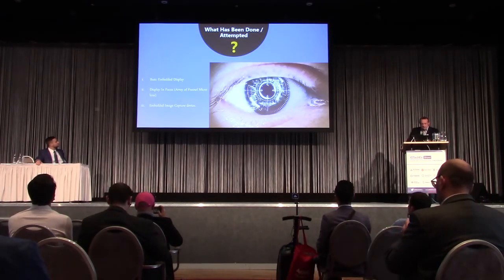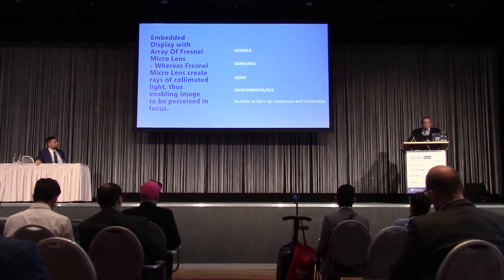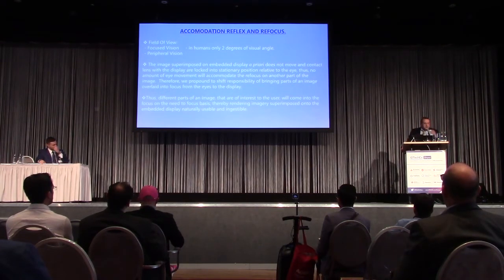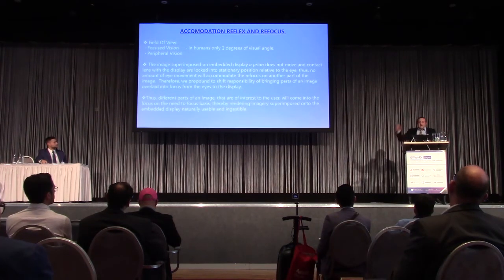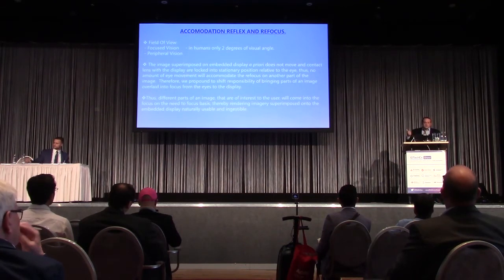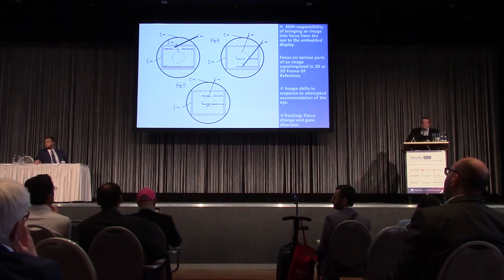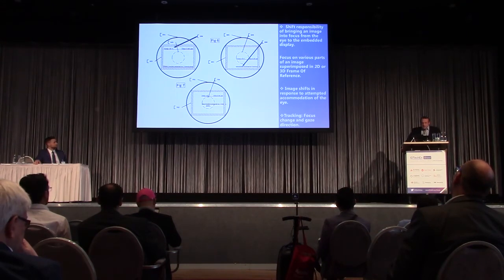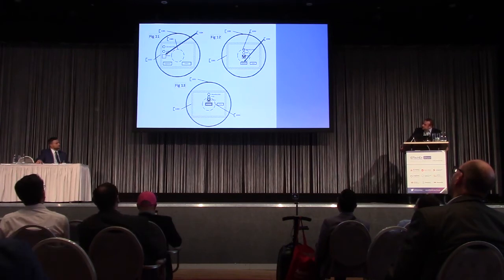Smart Contact Lens - RaayonNova (AR/VR/MX SCL)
IDTechEx Berlin 2018 - AR & VR Smart Contact Lens (RaayonNova).